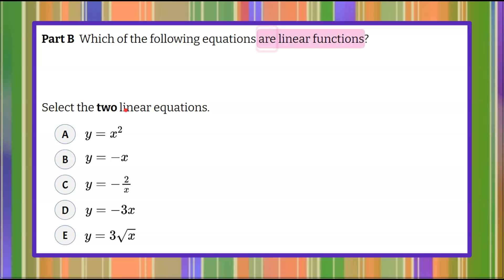FACTS about Linear Functions | 8.F.A.3 💗💙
In this math video we will learn FACTS about linear functions.  We will discuss the characteristics of a linear function in slope-intercept form.  We will review that slope-intercept form is y=mx+b.  We will discover that m represents the slope of the linear function and b represents the y-intercept of the function.  We will also understand that (0, b) is the point where the line crosses the y-axis.  We will also be presented with 5 equations.  We will determine which two represent a linear equation.  We will review that a linear equation can be written in the form y=mx+b where the x variable has an exponent of 1.  We will consider each equation, identify the exponent of the variable x and determine if the equation is linear.  An exemplar solution is modeled and explained.

00:00 Introduction
00:07 Part A - The Problem
00:32 Understanding the Problem
00:44 What is Slope-Intercept Form?
01:00 The y-intercept
01:11 Linear Functions are Straight Lines
01:24 The Slope of a linear function is m
01:33 y-intercept
01:53 The Solution
02:05 Part B - The Problem
02:31 Understanding a Linear Equation
02:51 The Exponent of x in a Linear Equation
04:26 The Solution

Functions
Define, evaluate, and compare functions.
8.F.A.3  Interpret the equation y = mx + b as defining a linear function, whose graph is a straight line; give examples of functions that are not linear.

8.F.A.3 Interpret the equation y=mx+b, and decide whether given functions are linear or not linear.